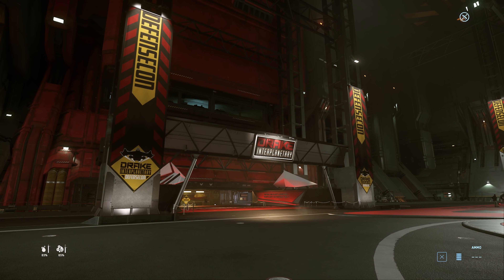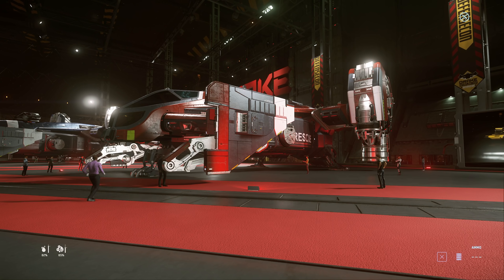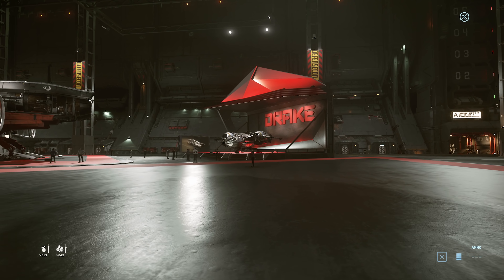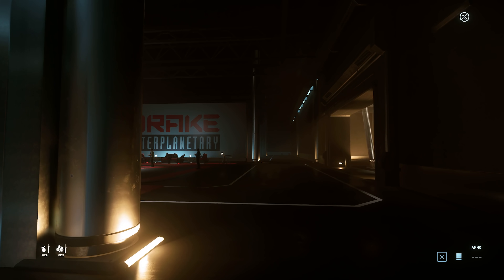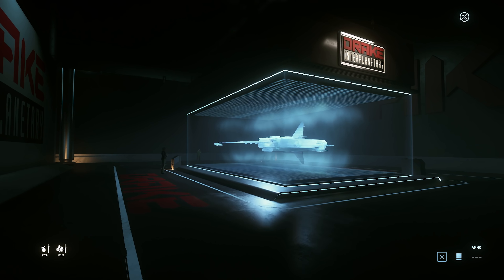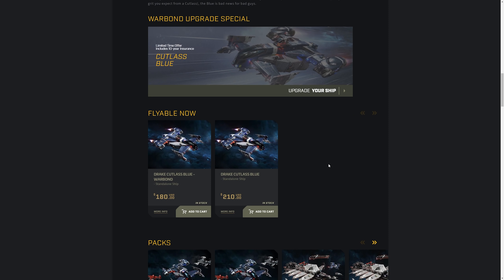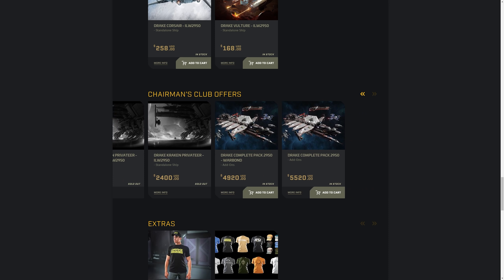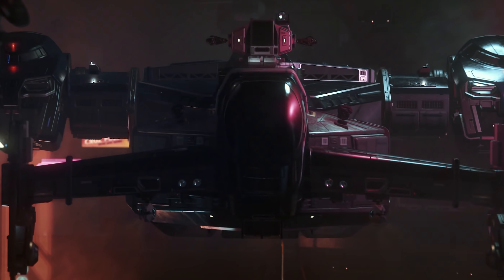Star Citizen Drake DefenseCon 2950 - Kraken & Privateer On Sale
Star Citizen's Fleet Week is not over yet, Drake's DefenseCon is now on with all of their flyable ships available to freefly and lots on sale, Krakens, Privateers, it's their whole range of ships I think?!

I am an Independent Content Creator & Star Citizen Fan. I am not paid by CI.
I am an Evocati Member and as such I am under an NDA for Closed Early Patch Tests of Star Citizen', known as the Evocati Test Flight (ETF).

00:00 - Star Citizen Drake DefenseCon
6:00 - What's on Sale?